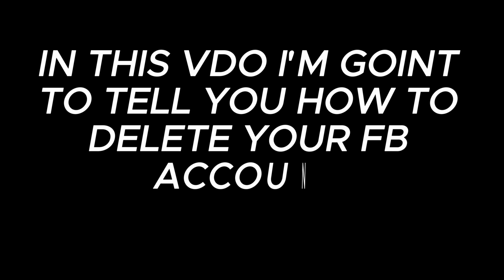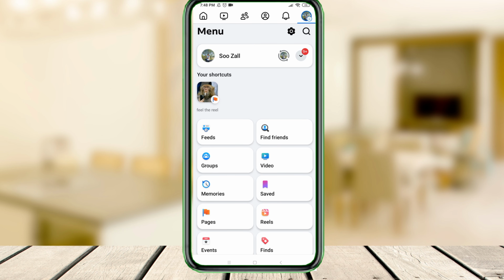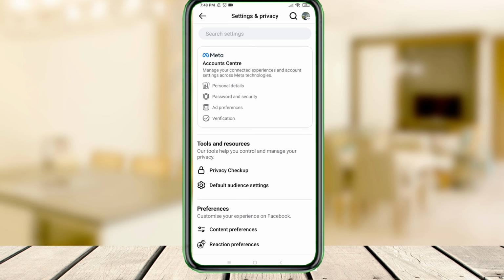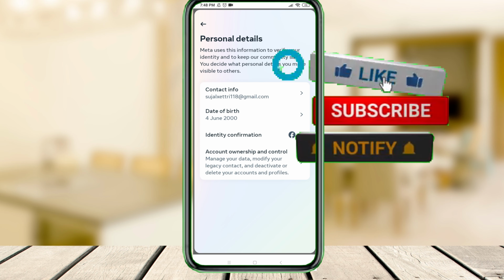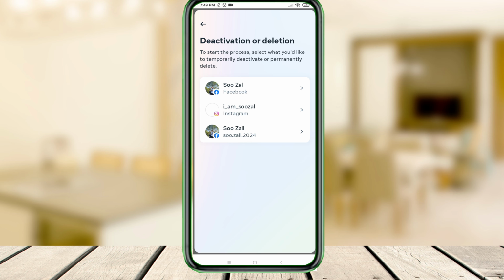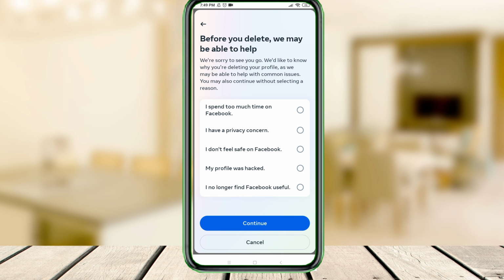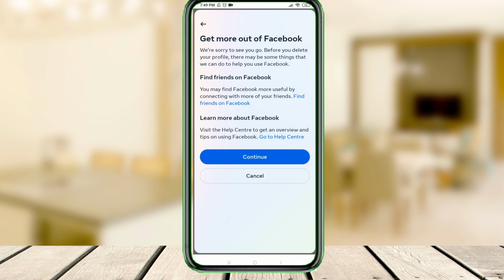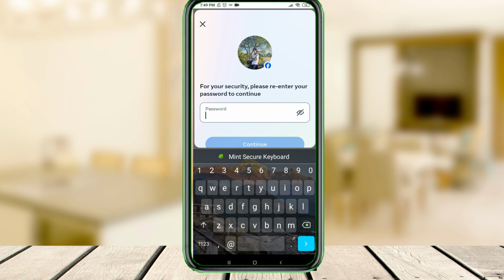How to Permanently Delete Your Facebook Account | Step-by-Step Guide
Learn how to permanently delete your Facebook account in just a few simple steps! This detailed guide will show you how to back up your data, deactivate your account, and ensure your information is completely removed. Whether you're taking a break from social media or leaving Facebook for good, this tutorial has got you covered.

Delete Facebook account 2025
Facebook account delete kaise kare
Remove Facebook account
How to deactivate Facebook
Facebook permanent delete guide
Delete FB account
How to delete Facebook data
Facebook account closure
Facebook delete tutorial
Facebook settings delete account
FB delete permanently
FB account removal
Delete Facebook for good
Facebook privacy delete
Deactivate Facebook account
Facebook deletion step by step
How to delete Facebook account forever
Facebook account permanent removal
Delete FB profile
Remove Facebook permanently
Deleting Facebook account 2025
Facebook privacy tips
Secure Facebook account deletion
Facebook delete Hindi
Delete FB account easily
How to remove Facebook profile
Facebook account termination
How to quit Facebook
FB delete guide 2025
Account delete settings Facebook
Delete Facebook without password
FB delete process explained
Facebook privacy delete account
FB delete account Hindi
Facebook step-by-step delete
Delete old Facebook account
FB remove permanently
How to close Facebook forever
Facebook quit tutorial
Deleting Facebook 2025
How to permanently remove FB
FB removal process
FB account deletion guide
Facebook delete permanently Hindi
Facebook data removal
Deactivate or delete Facebook
How to delete FB in mobile
Facebook app delete account
Delete Facebook on iPhone
Delete FB Android
Account deletion Facebook 2025
FB delete English tutorial
Facebook account removal 2025